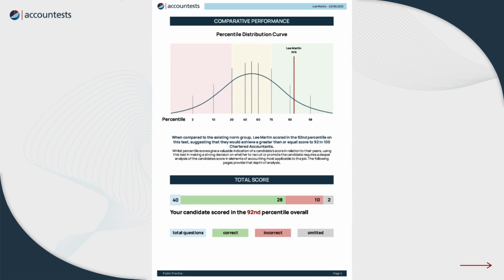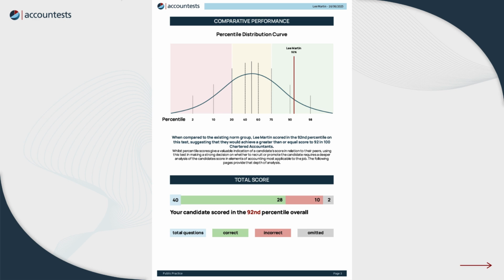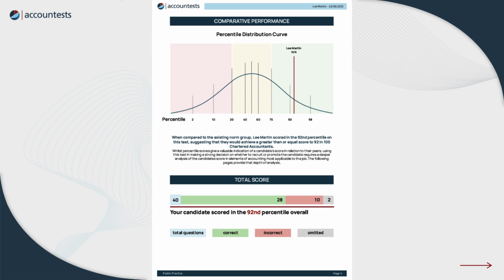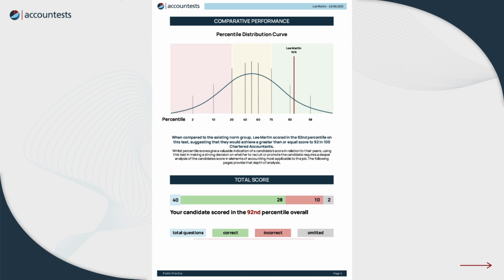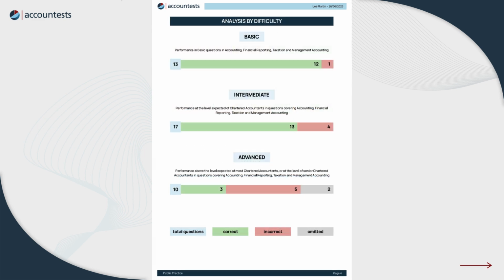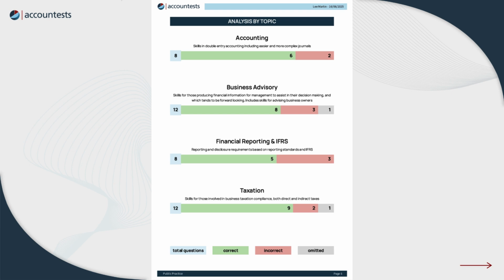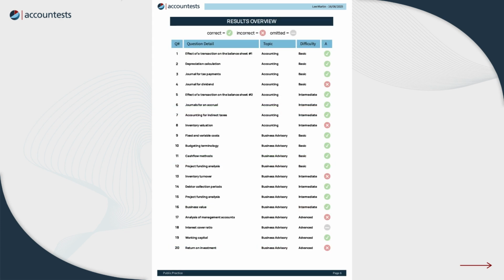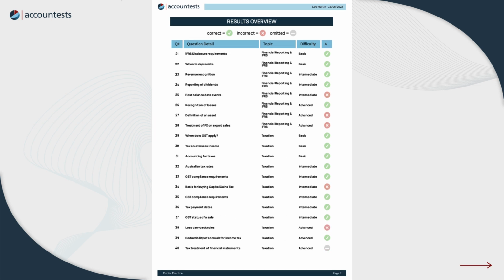AU Chartered Accountant Public Practice Report Interpretation Video